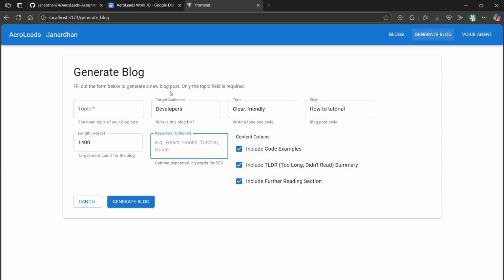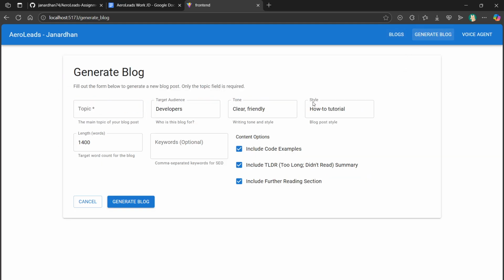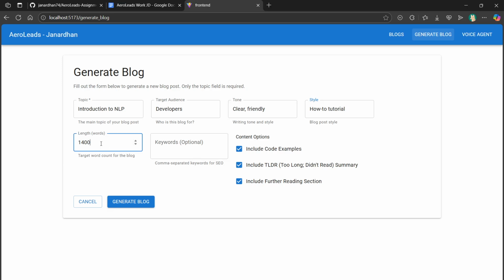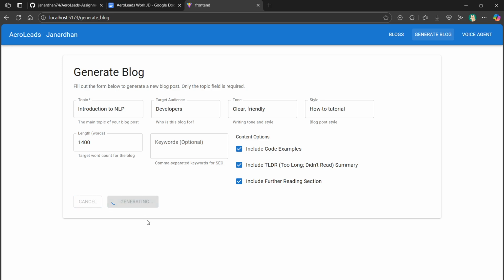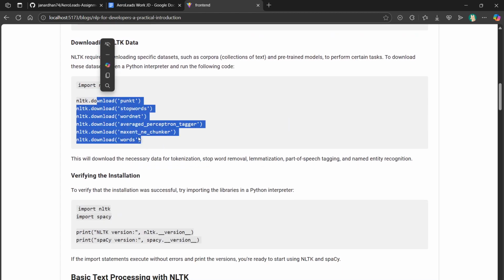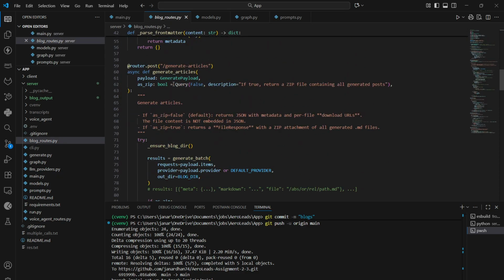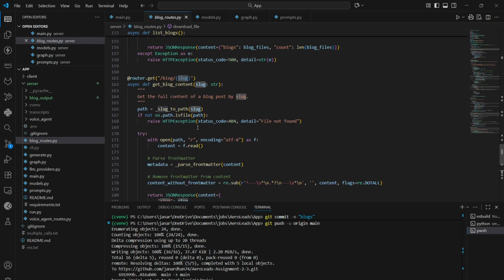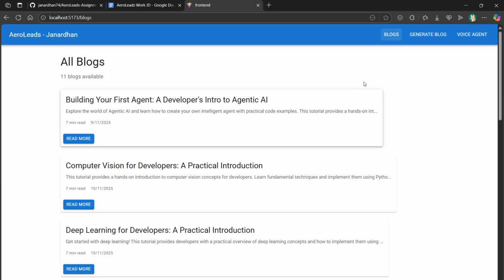AeroLeads Assignment 3 | Blog Agent | LIVE DEMO